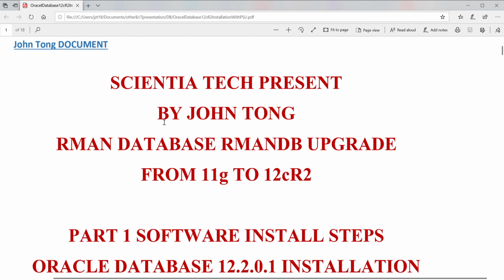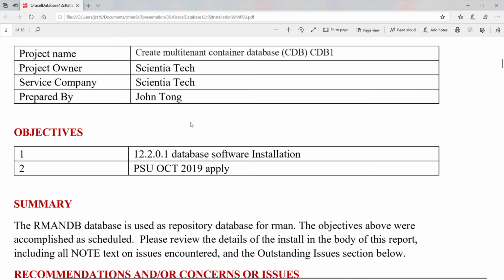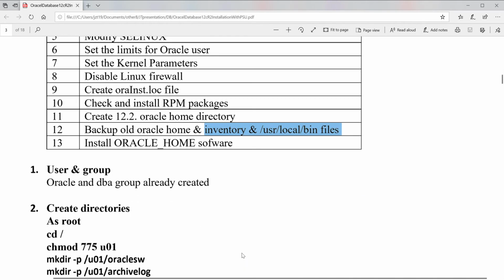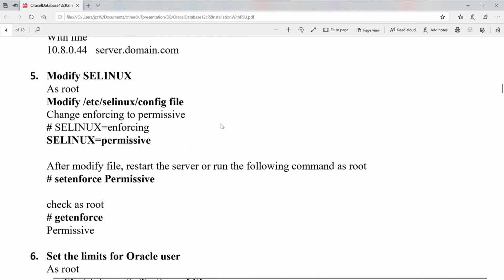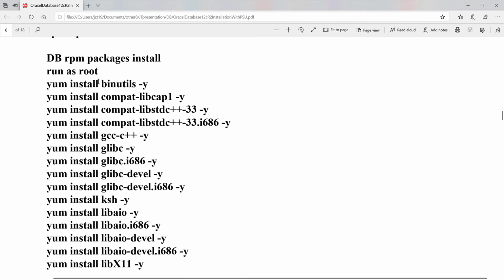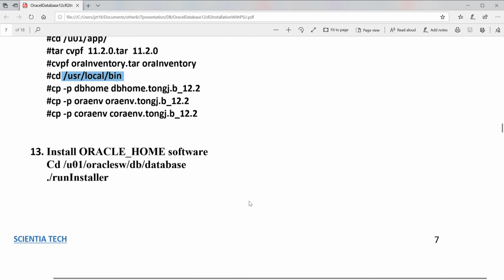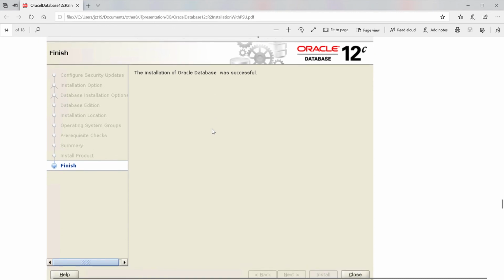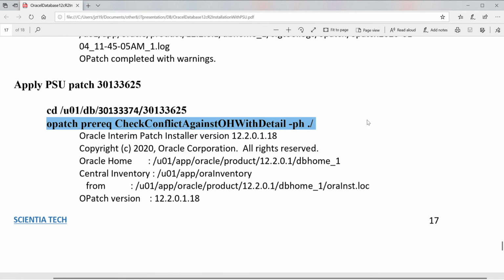Upgrade RMAN repository database from 11g to 12cR2 Part 1 Oracel 12cR2 Installation With PSU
This is two part presentation for
Upgrade RMAN repository database from 11g to 12cR2
This is for technical personnel. Detailed procedures and commands step by step.
Part 1 12cR2 oracle home installation & PSU
Part 2 upgrade steps from 11g to 12cR2

SCIENTIA TECH
PRESENT BY JOHN TONG